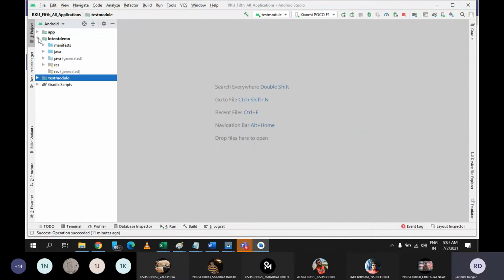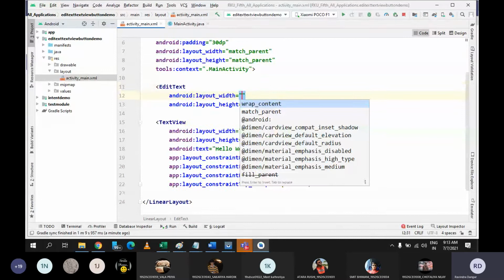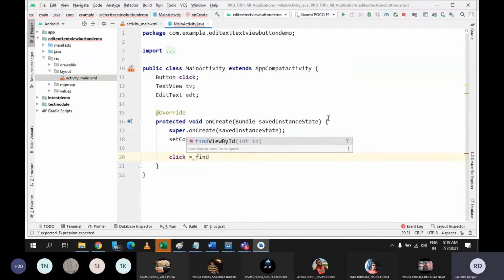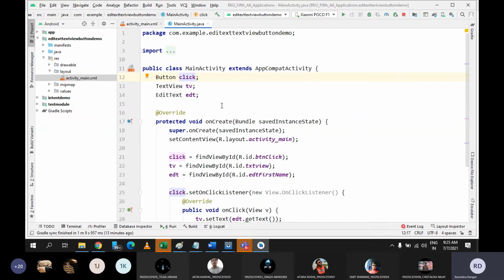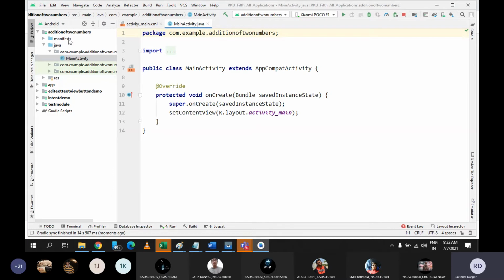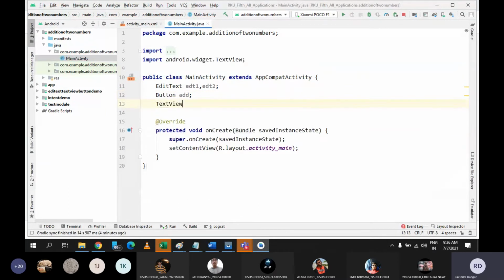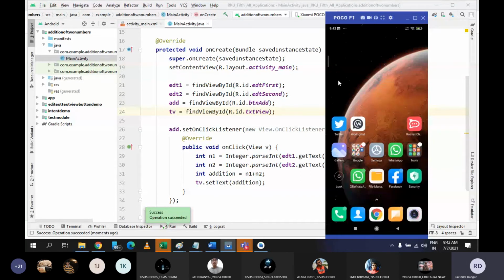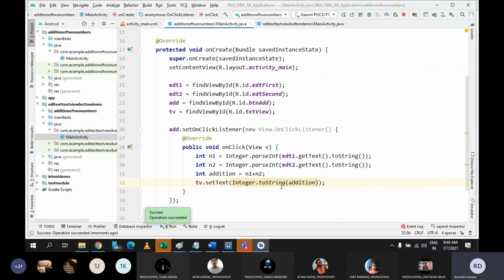Demonstration of Edittext, Button and Textview in Android Addition of two numbers in Android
This videos demonstrates the use of Edittext, Textview and Button widgets in Android application development. It also shows how to add two numbers entered through Edittext in Android application.